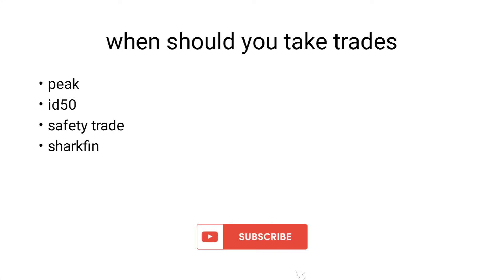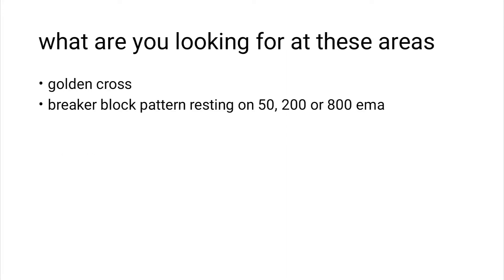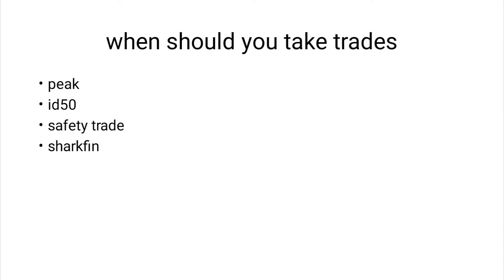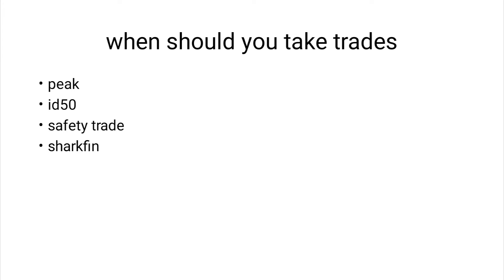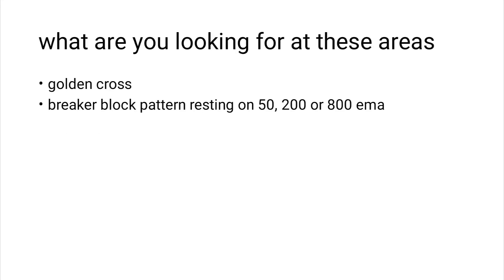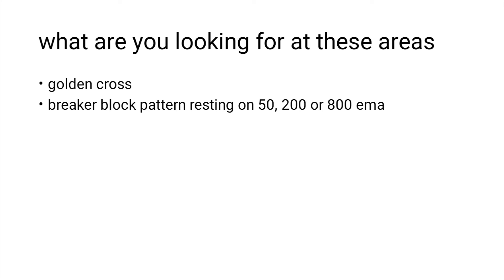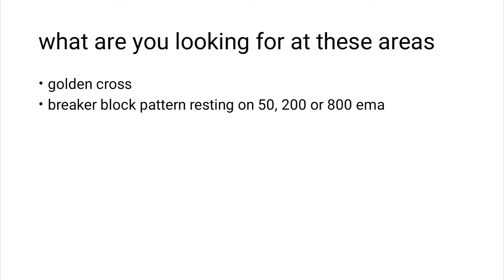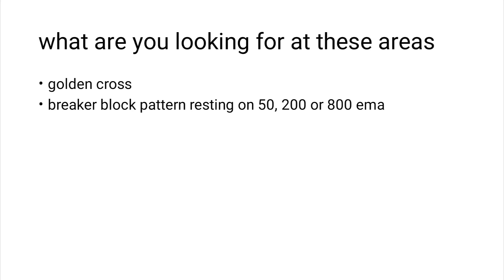What you must look for when using BTMM STRATEGY.VERY IMPORTANT PIECE OF INFORMATION![Zimbabwean way]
MENTORSHIP AVAILABLE:

PRICE = US$150

DISCOUNT FOR THOSE WHO HAVE CREATED ACCOUNTS AND FUNDED

Payment methods for mentorship:

1. Mukuru
2. Perfect money

Video reveals what a trader who use Btmm's line of thinking and how he then use  this information to take trades
- also gives you what you must use to take Trades→Breaker block pattern resting on Ema and golden cross

Look for the following to be profitable:
1. Peak(level 3)
2. ID50
3. Safety Trade
4. Sharkfins

"Become the best as you can be; The sky is the limit

Reference books:
baby pips→download